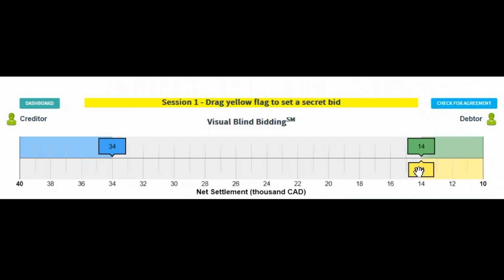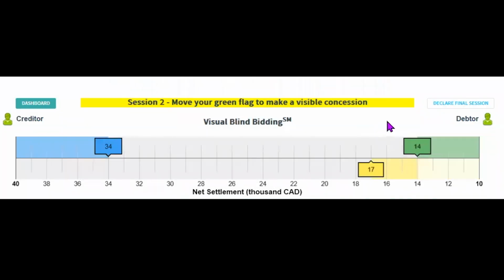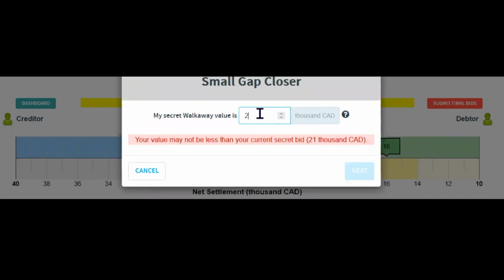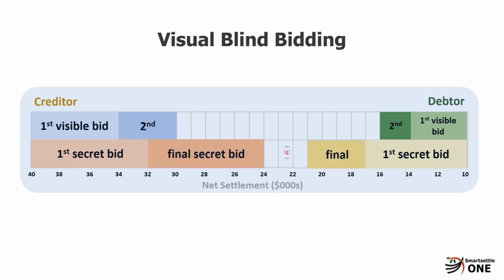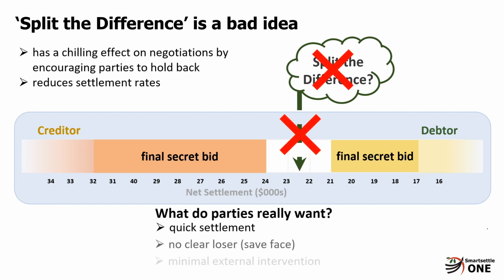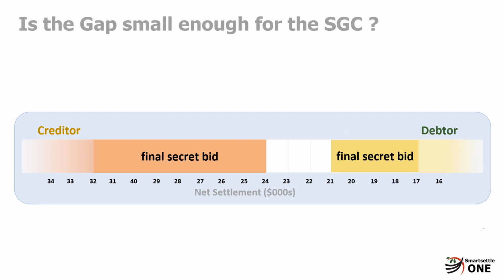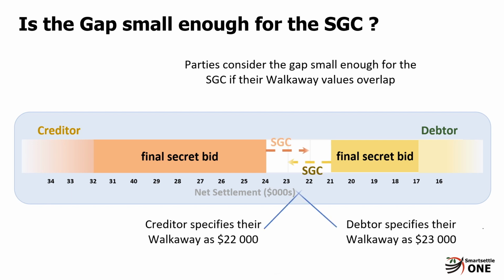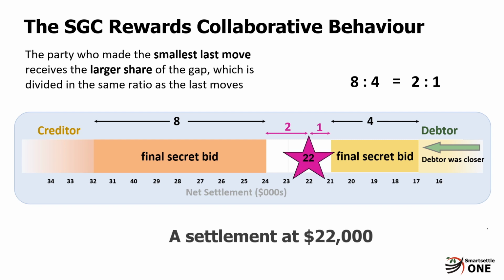How the Smartsettle ONE Small Gap Closer Works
Smartsettle ONE's Visual Blind Bidding normally produces a deal when there is an overlap of secret bids. But sometimes there is a gap. If parties agree that the gap is small then it is closed by the Small Gap Closer.